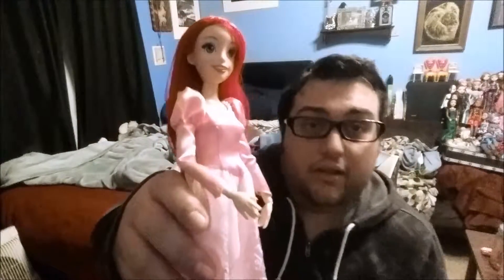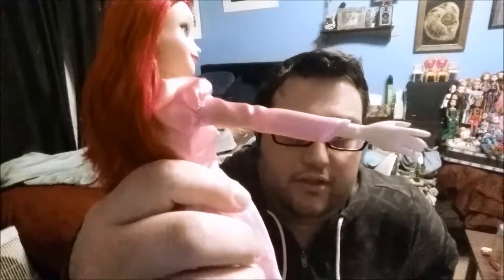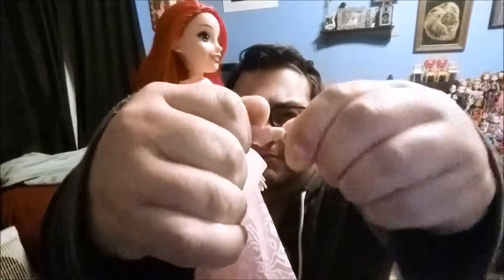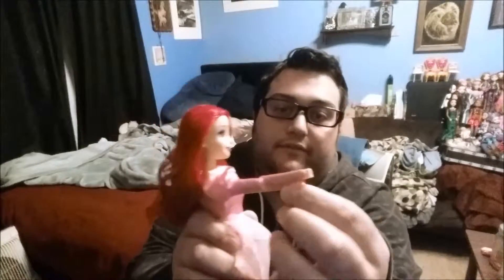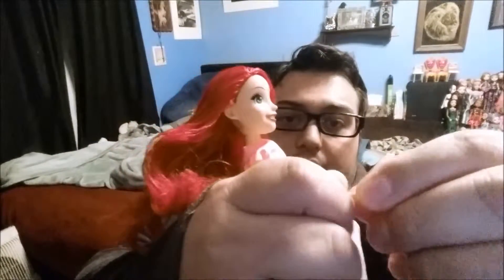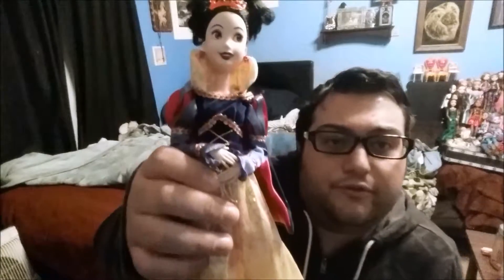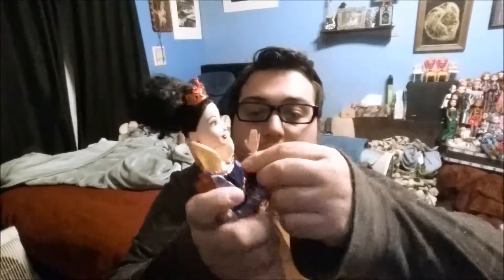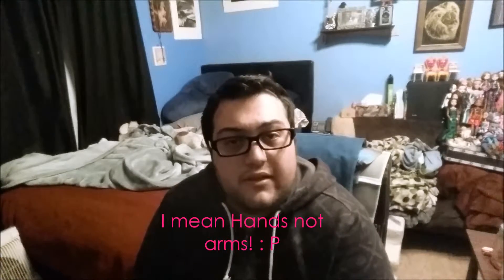Removing Disney store princess dolls and made to move barbie hands and feet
A quick video showing you how to remove hands and feet of these two type of dolls for easier dressing.